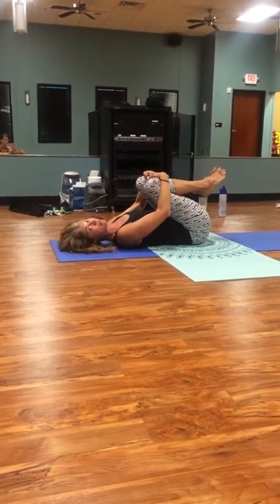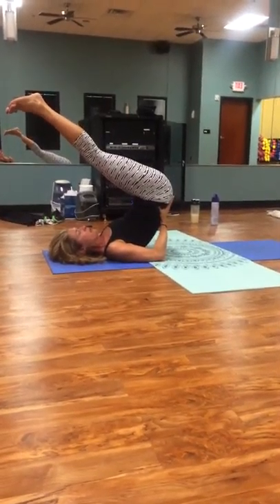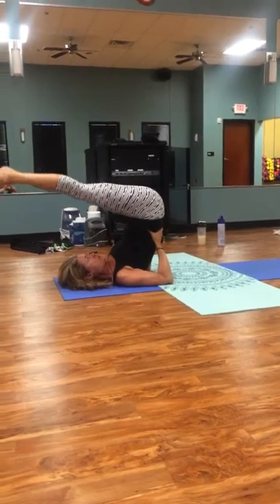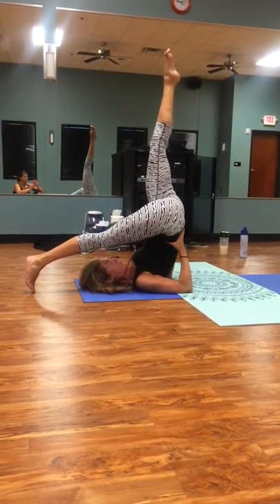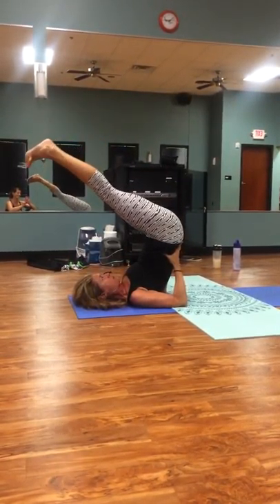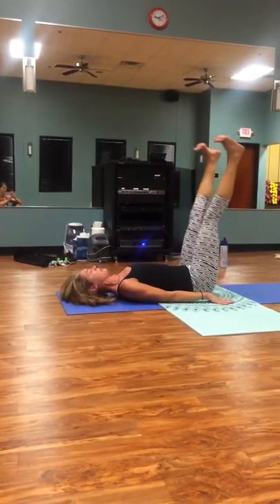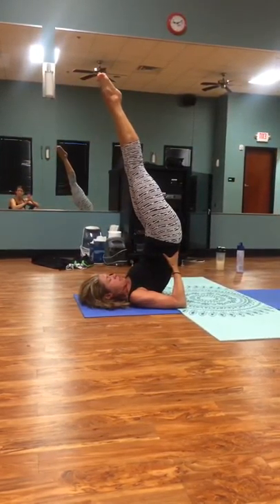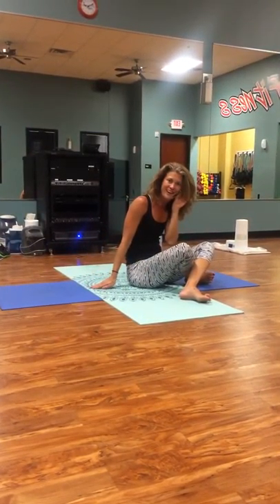How to do a yoga plow with a pilates twist!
A little more challenging but oh, so worth it! MYogaRebel.com